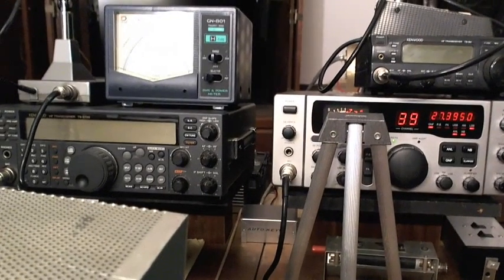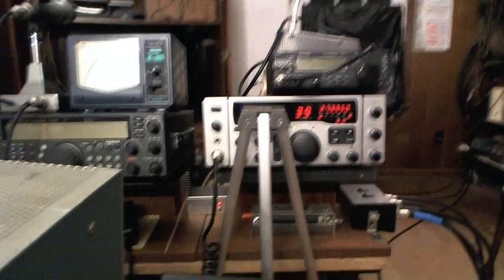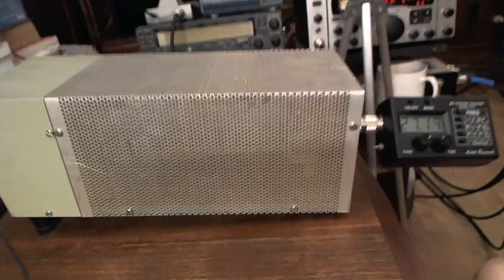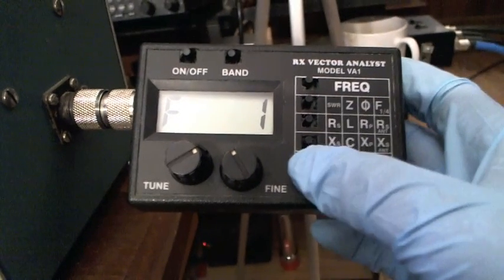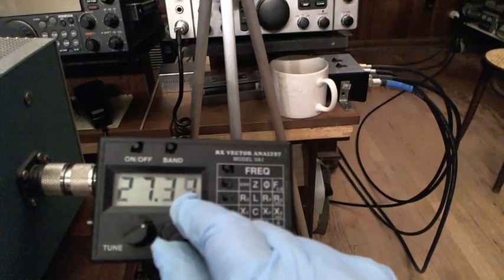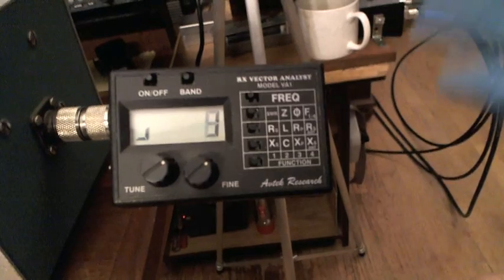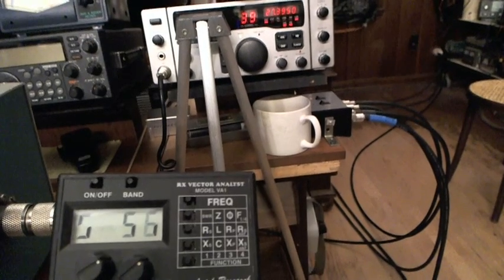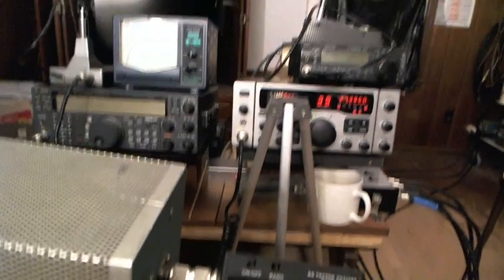Marconi demonstrates the use of his VA1 analyzer on a dummy load.